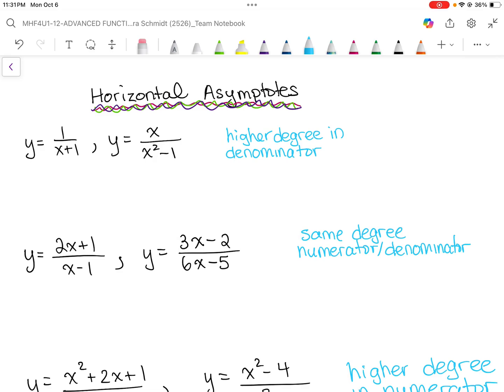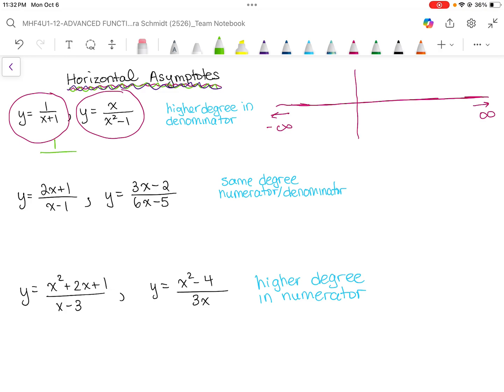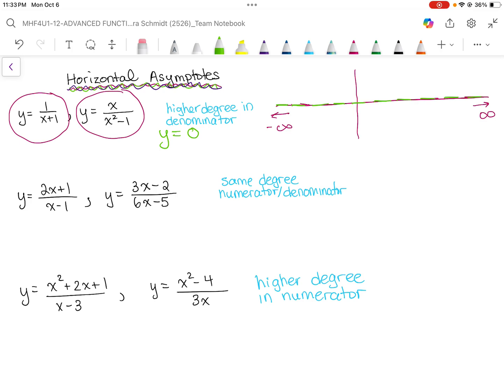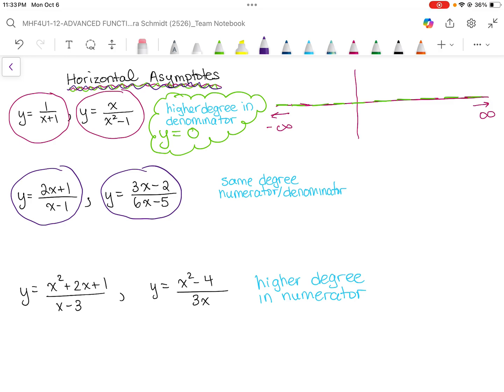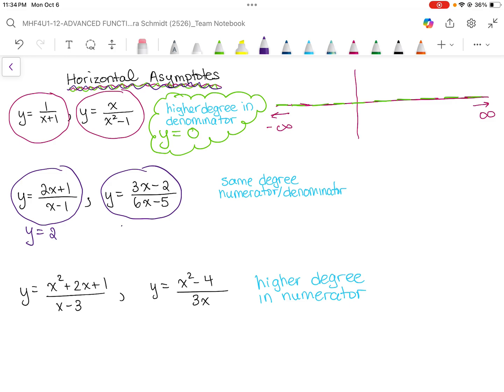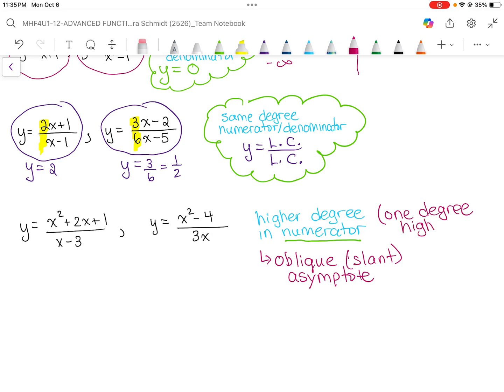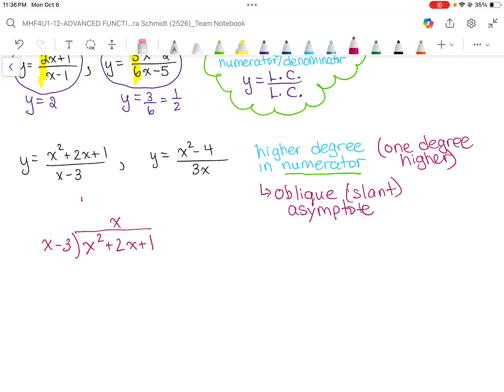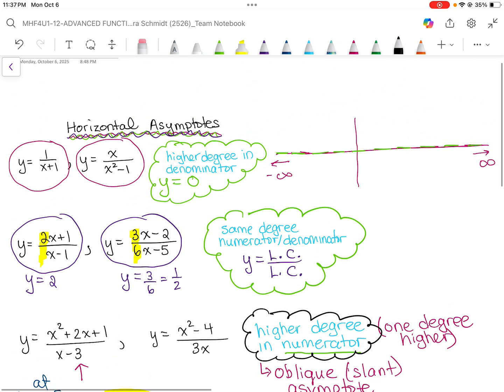Horizontal Asymptotes of Rational Functions